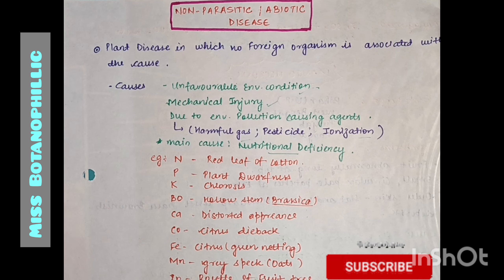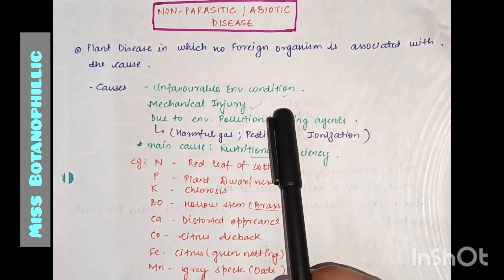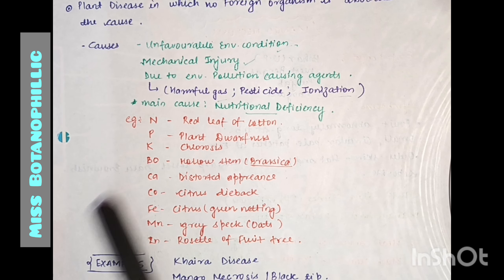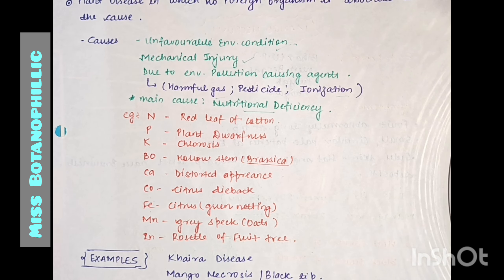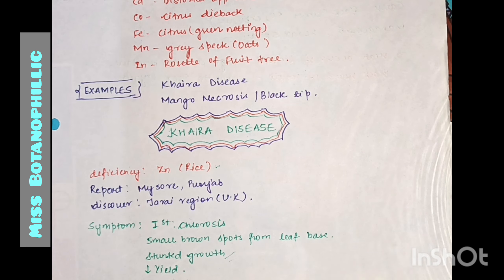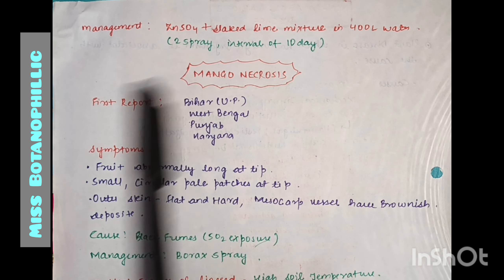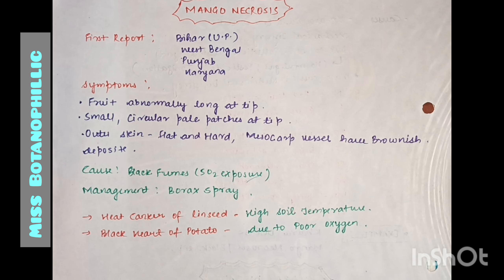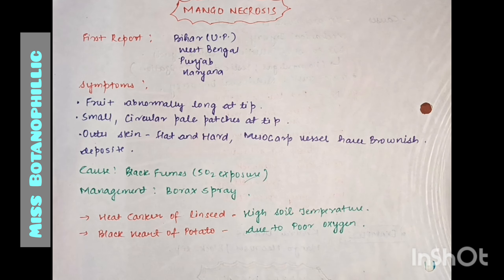Non parasitic disease/Abiotic disease|| Plant Pathology lecture 5 non parasitic disease MSc Botany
What are non parasitic disease
Plant pathology notes msc botany